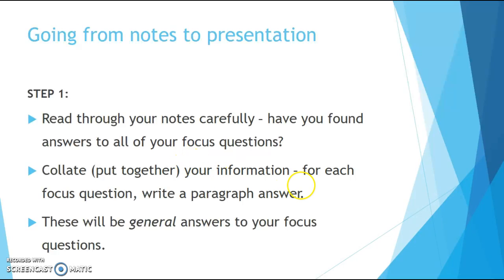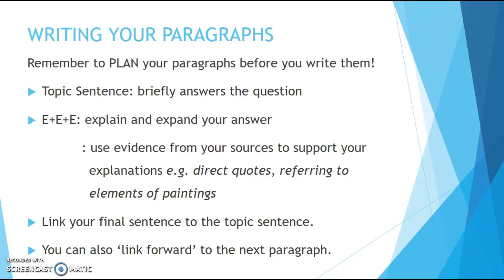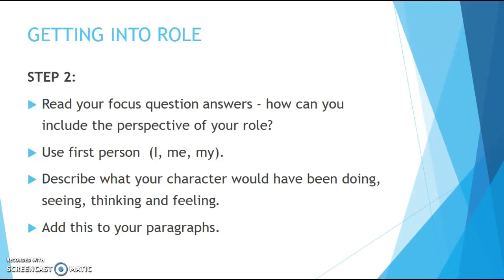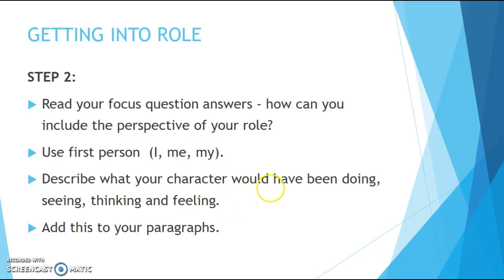2018 SOSE presentation guide